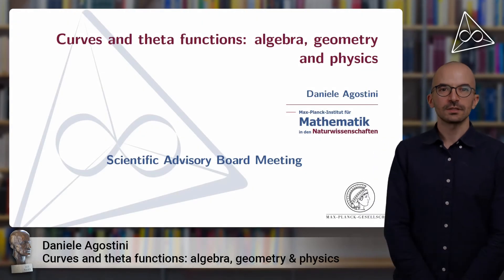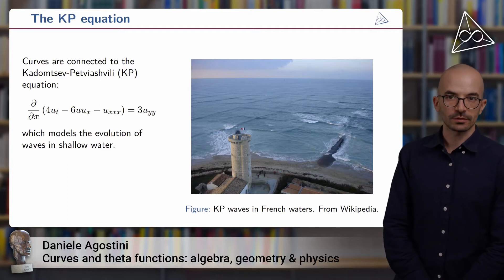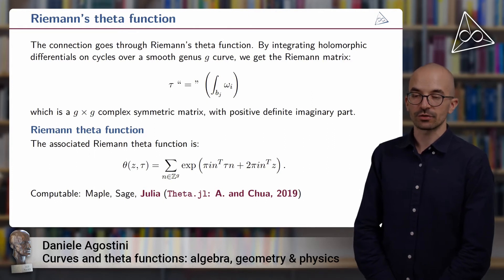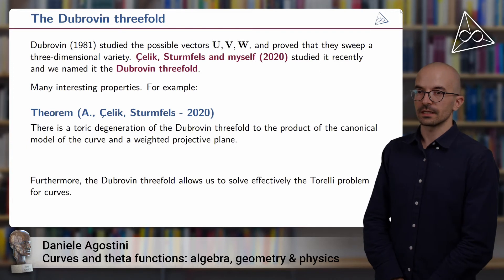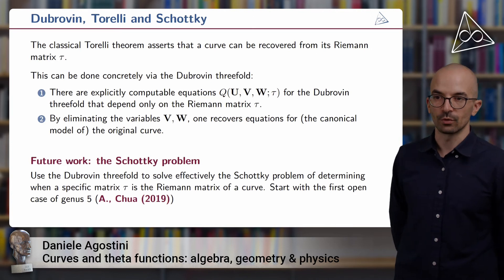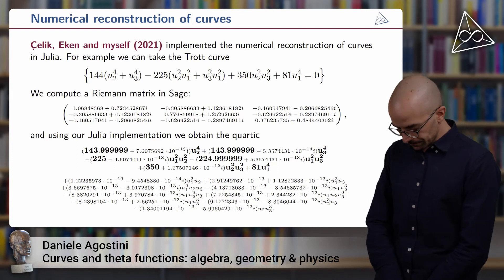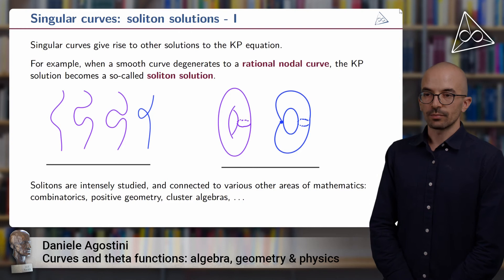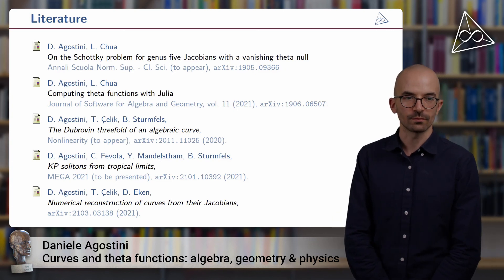Daniele Agostini - Curves and theta functions: algebra, geometry & physics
Riemann’s theta function is a central object throughout mathematics, from algebraic geometry to number theory, and from mathematical physics to statistics and cryptography. One of my long term projects is to develop a program to study and connect the various aspects - geometric, computational, tropical and applied - of the theta function. In this talk, I present some of the results obtained in my group about theta functions of algebraic curves, and especially how they connect to the physics of water waves through the KP equation.